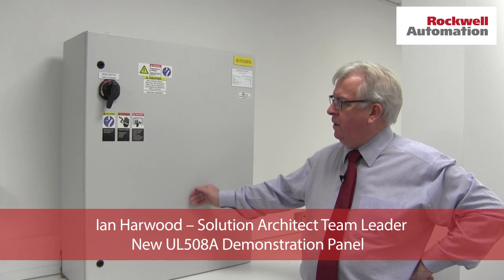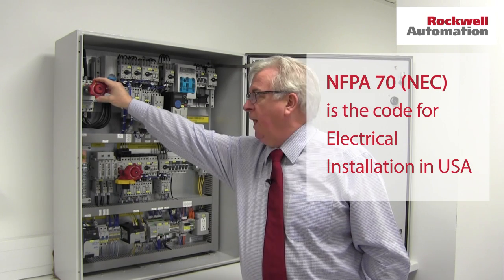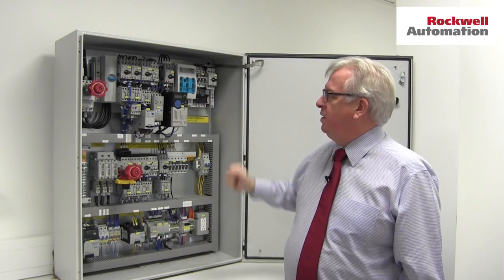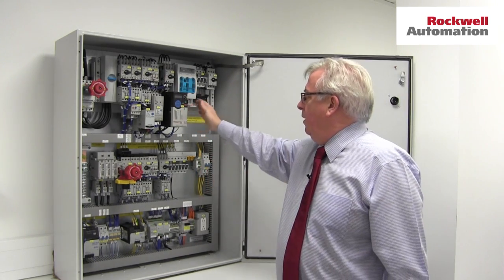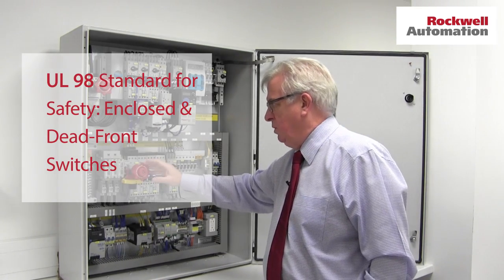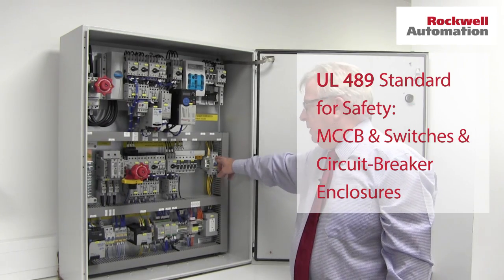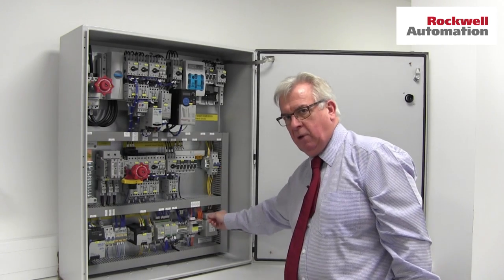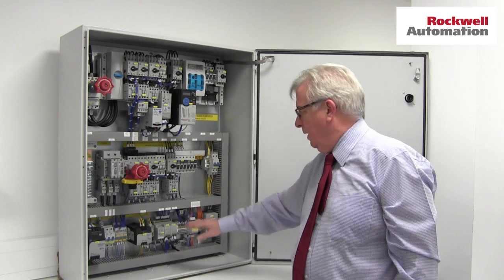A Demonstration Of The Standard For Industrial Control Panels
Ian Harwood describes the equipment required to meet North American Standards for Industrial Control Panels, Electrical Installation and Electrical Machinery.